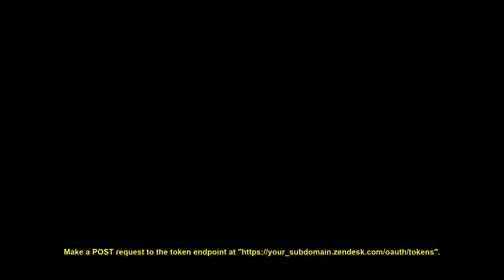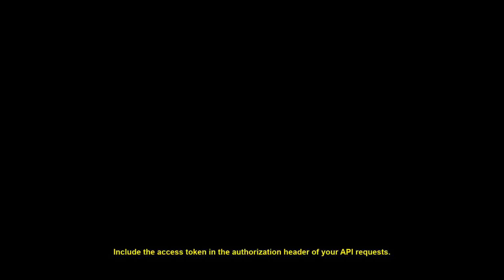How to authenticate with Zendesk API using OAuth tokens - Step By Step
In this step-by-step tutorial, we’ll guide you through the process of authenticating with the Zendesk API using OAuth tokens. Whether you’re a beginner or an experienced developer, this video will help you understand the key concepts and best practices for secure API access. Learn how to set up your OAuth application, generate tokens, and make authenticated requests to the Zendesk API seamlessly.